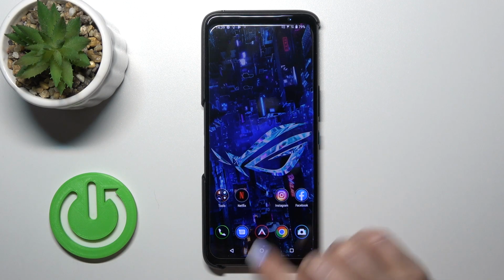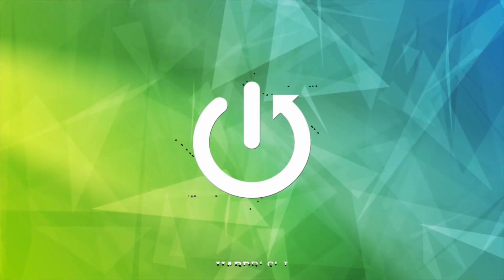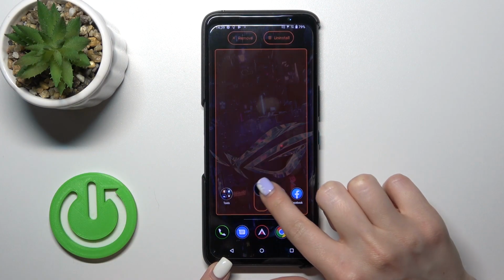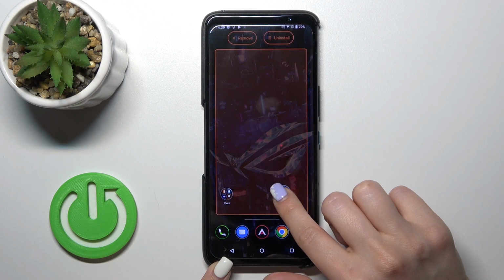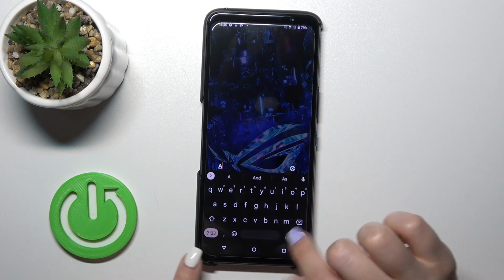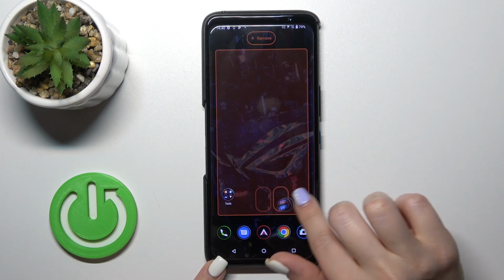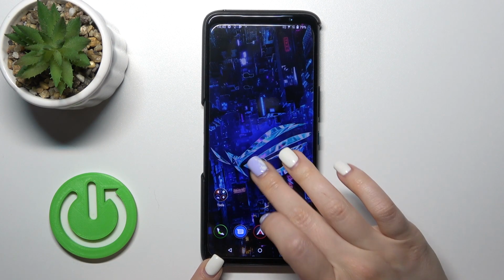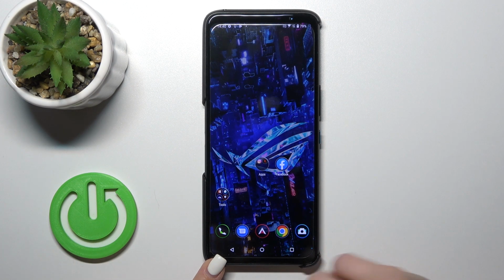How To Create Home Screen Folders On Asus ROG Phone 6D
Organizing your apps on the home screen of your Asus ROG Phone 6D is made easier with the ability to create folders. In this tutorial video, we'll walk you through the steps to create home screen folders on your device.

Creating home screen folders on Asus ROG Phone 6D
How to make folders on Asus ROG Phone 6D
Organizing apps into folders on Asus ROG Phone 6D
Asus ROG Phone 6D home screen organization tutorial